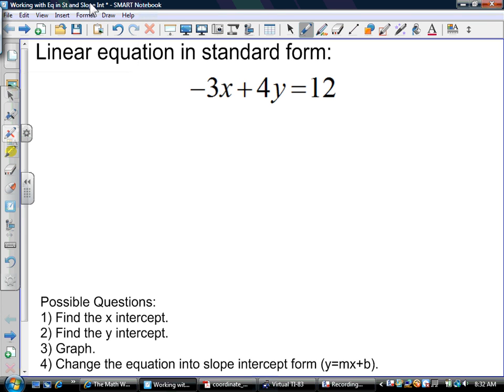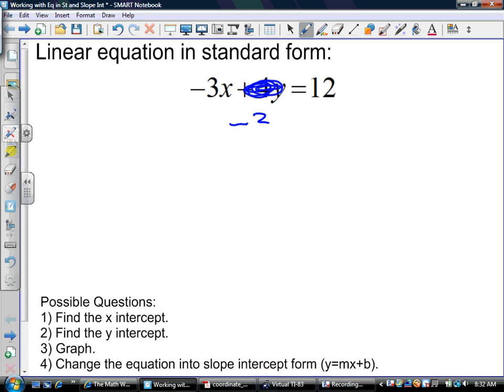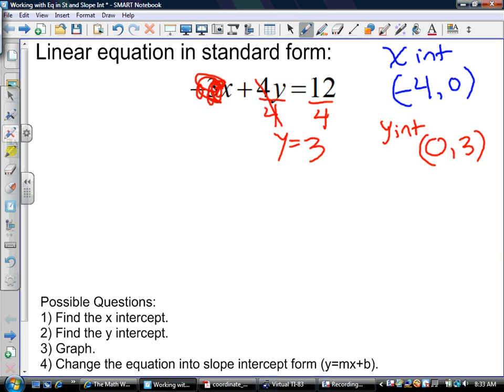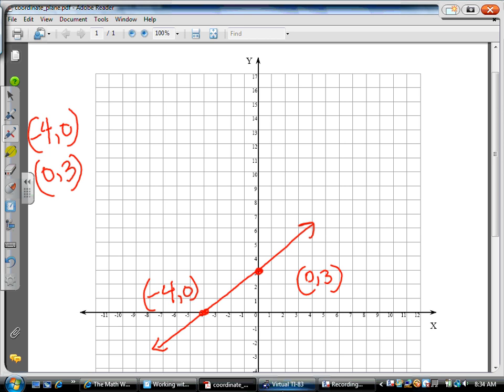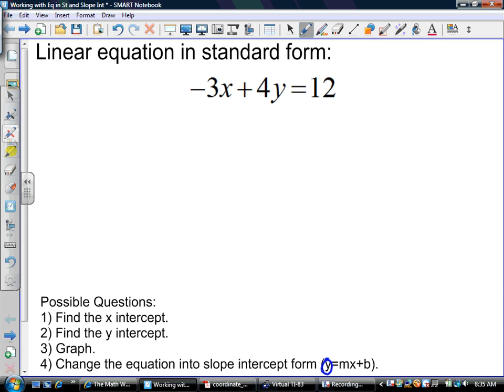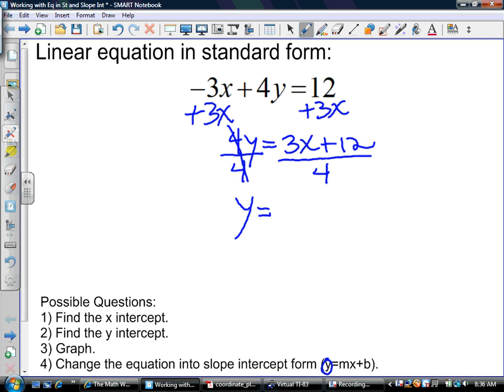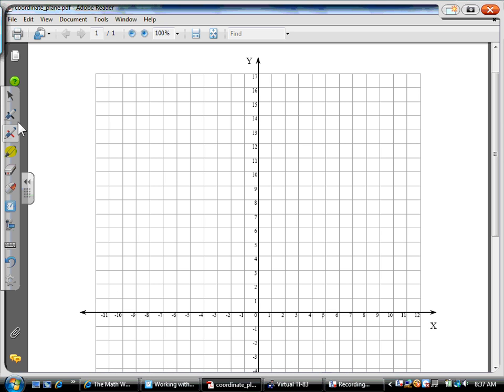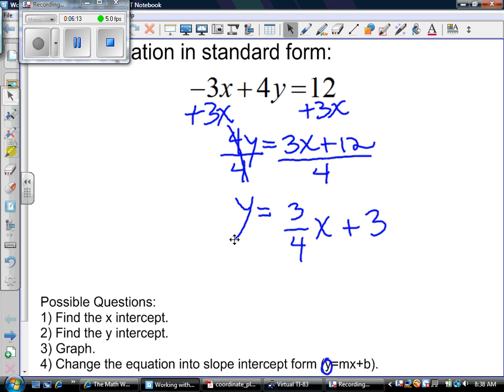Working with Standard Form Equations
Changing standard form into slope intercept form.